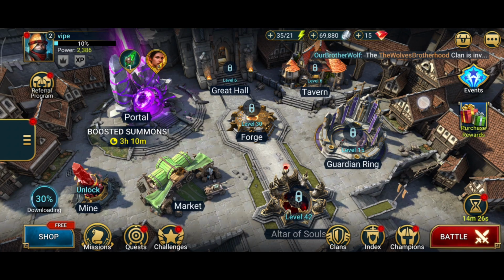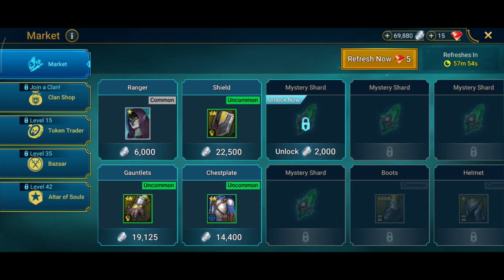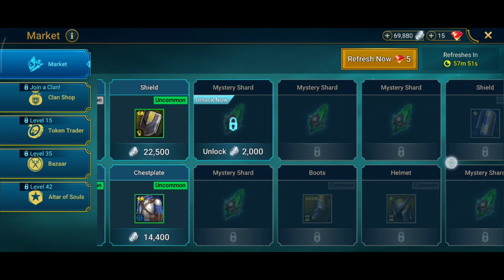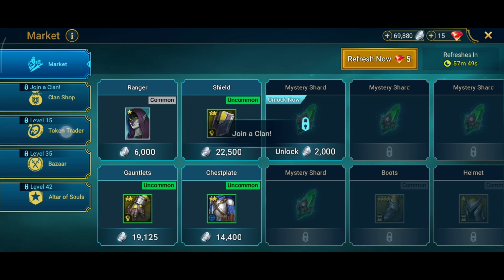How to Browse Through Market in RAID: Shadow Legends 2026?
Learn how to browse through the Market in RAID: Shadow Legends with this easy step‑by‑step tutorial. This guide shows you where to find the Market, how to explore all available items, gear, and resources, and how to understand prices and deals so you can improve your champion builds and inventory. Whether you're looking for artifacts, potions, or champion shards, this walkthrough will help you navigate the Market confidently and efficiently.